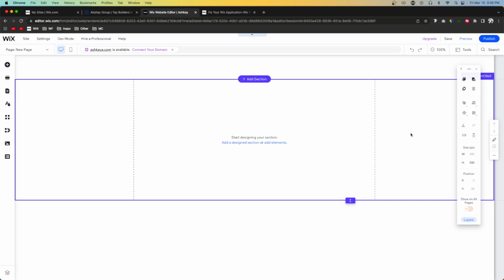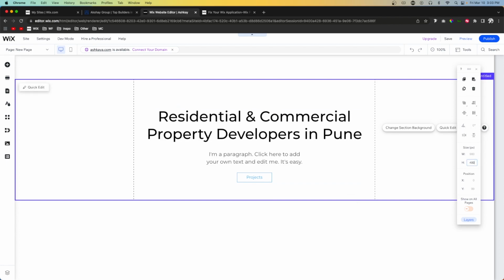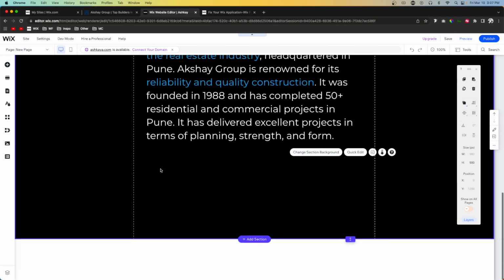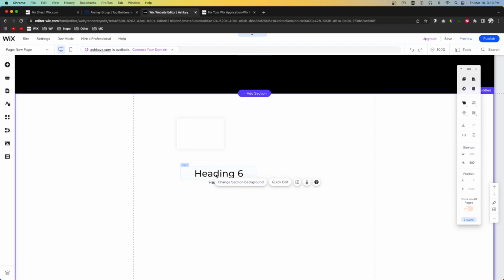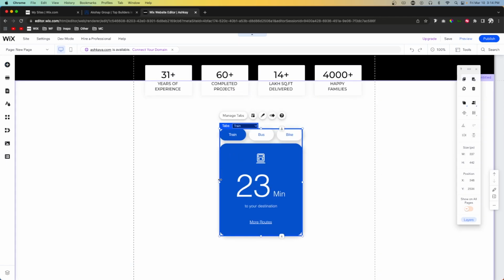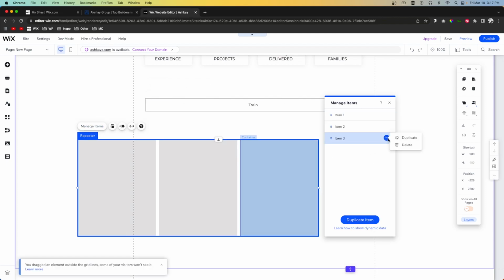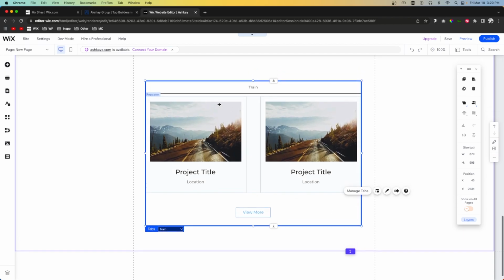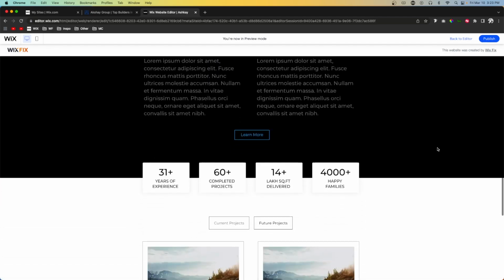FYW: Akshay Group | Wix Fix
In today's episode of Fix Your Wix, we redesign the homepage for a residential and commercial development company in Pune.